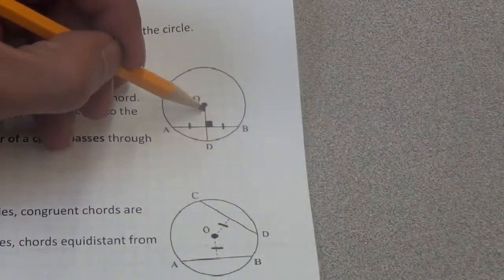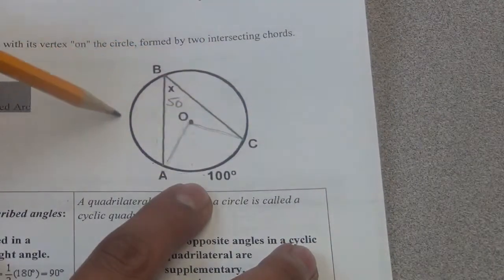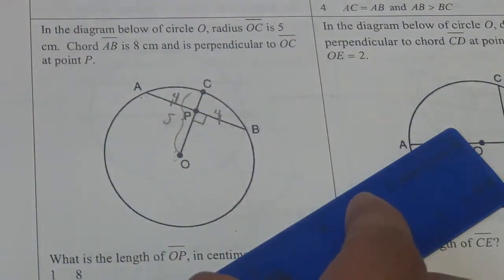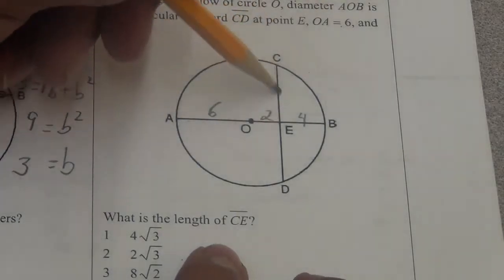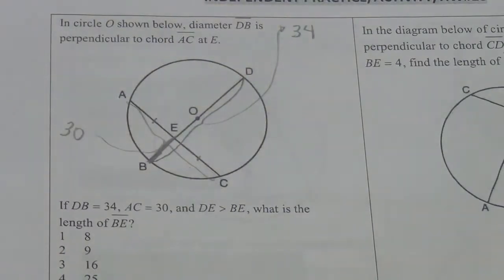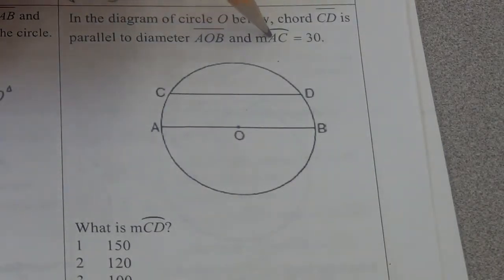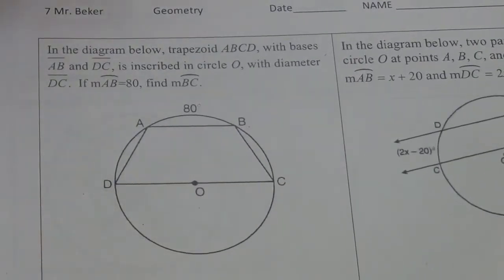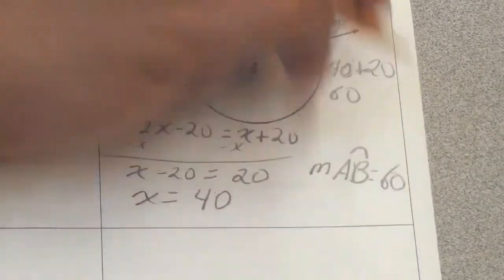beker cc geometry lesson # 39 props of chords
alright now it's on
in this lesson we look at how interesting chords in a circle are.
make sure you learn